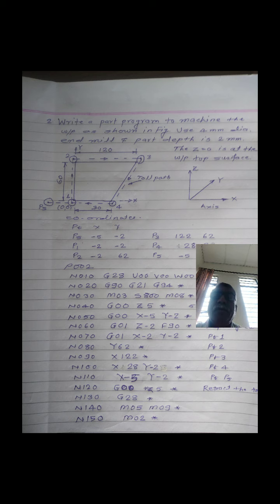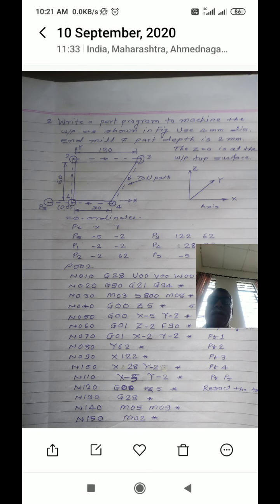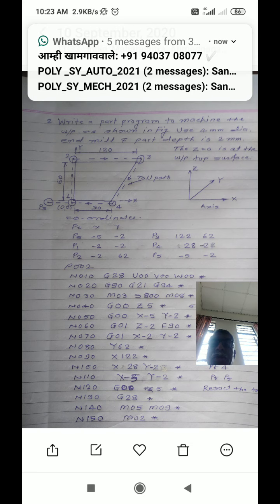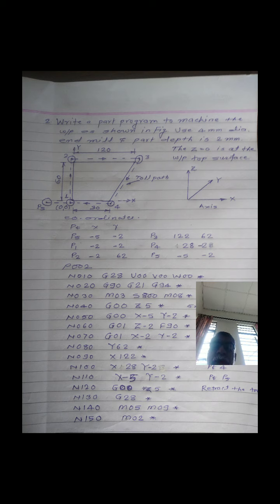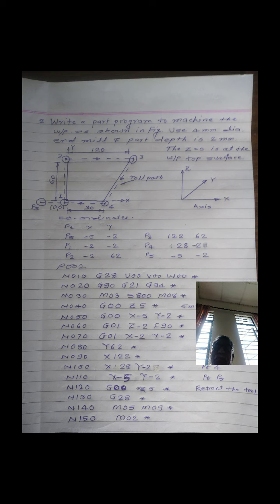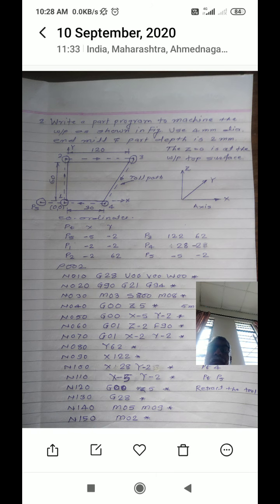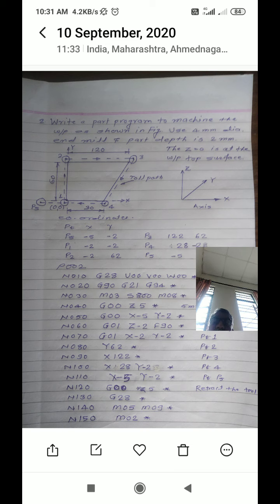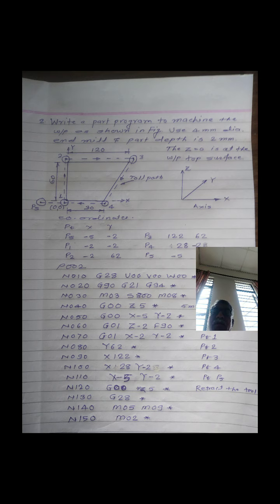Part programm for profile cutting.